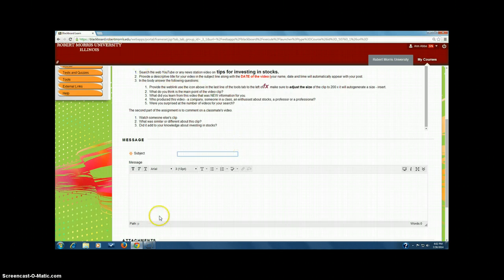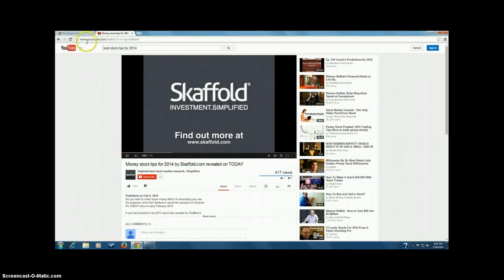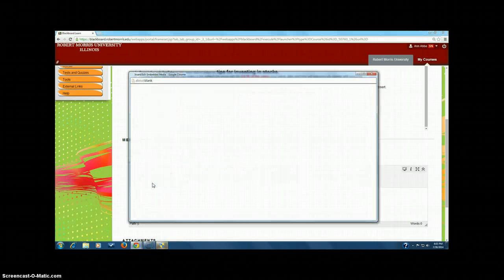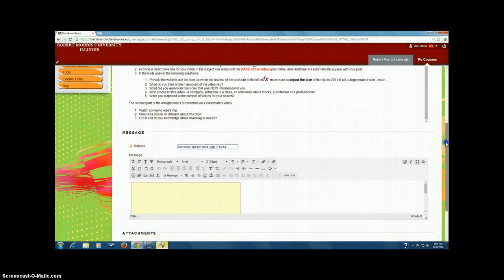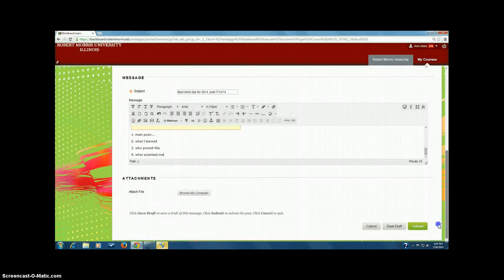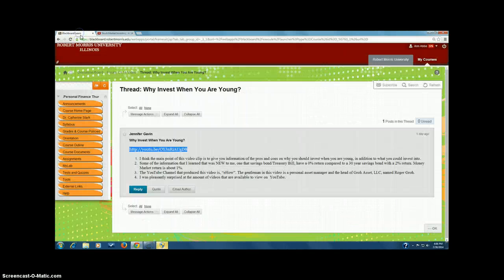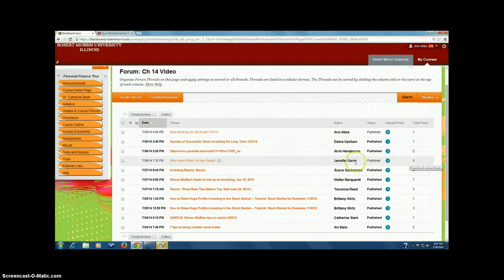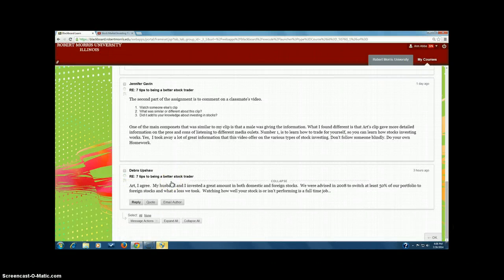Ch 14 Video Homework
demo on how to upload your video and post a response for the homework